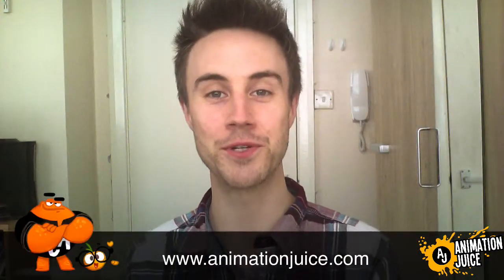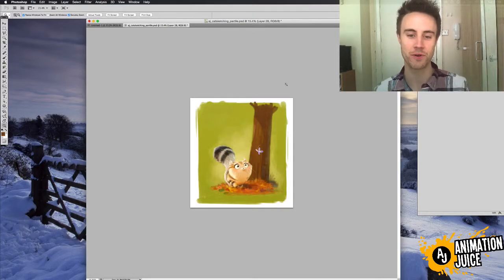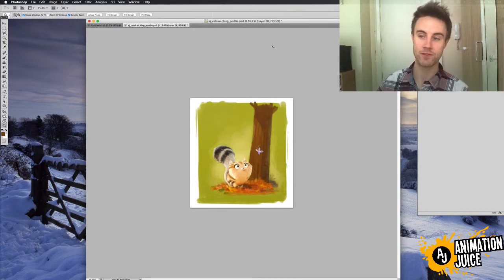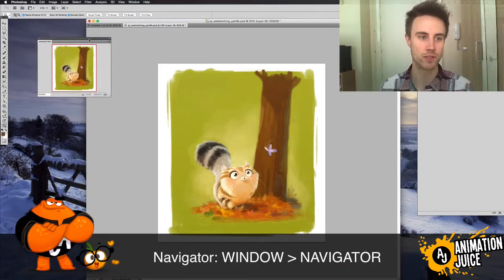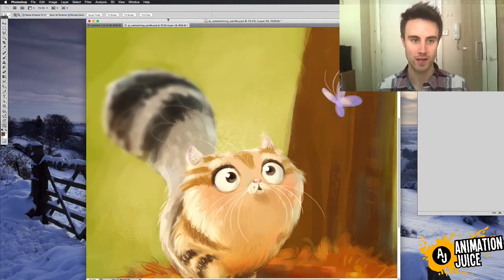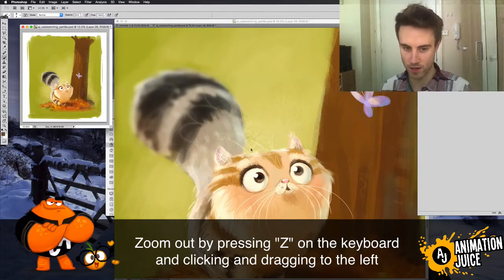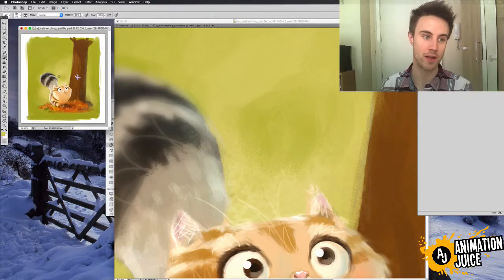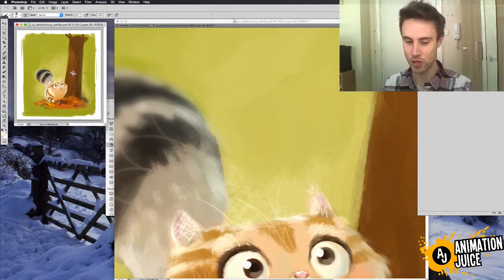How to Make a Duplicate Window of the same Workspace in Adobe Photoshop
Quick Tip Tuesday Episode #003

In this episode I talk about the benefit of working on your painting from a really zoomed out level. The success of your piece is really in the over all shapes and composition, not in the details!

However, Photoshop makes it really easy to zoom in ridiculously far and get lot in the details.

I'Il talk about the benefits of working really zoomed out and really zoomed in and how you can work from both zoom levels simultaneously to get the best of both worlds.

This is another way to speed up your work flow and ultimately create stronger designs!